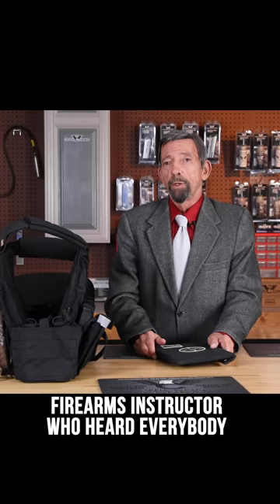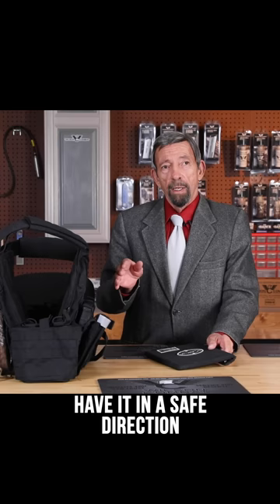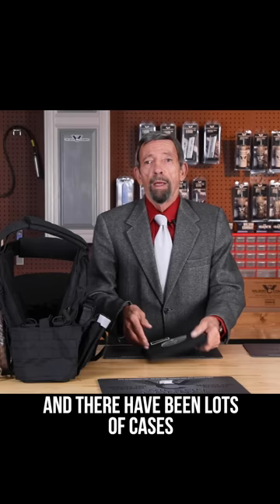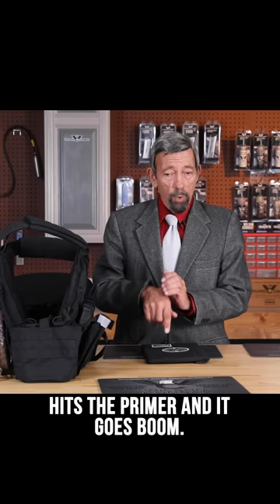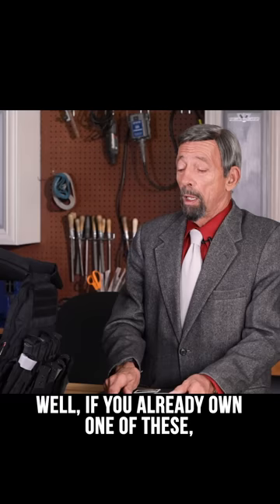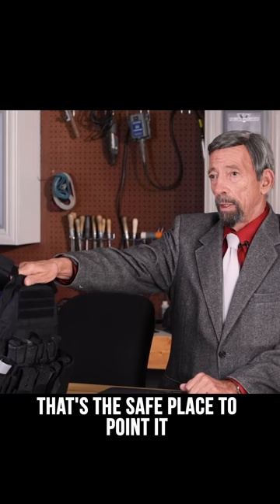Massad Ayoob - Body Armor for private citizens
We are answering questions from You, the viewer.  One of them was "Should private citizens own body armor?"  Massad Ayoob lists the pros and cons of concealed vests.  He also relays a personal story where body armor saved his own life.

Critical Mas(s) with Massad Ayoob is a show that provides expert analysis over a wide range of contemporaneous topics related to civilian and law enforcement self-defense, the use of force, and second amendment issues, provided by a renowned and established author with a career spanning decades in training law enforcement officers and the public at large, who is frequently called upon to provide expert witness testimony.